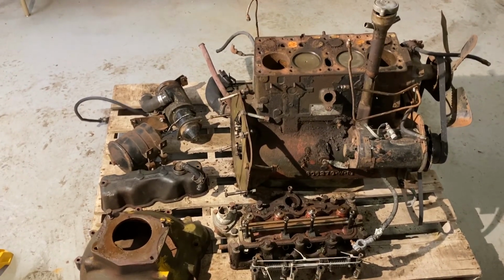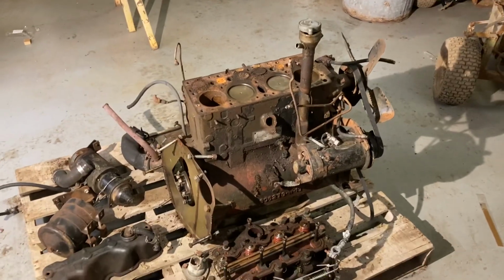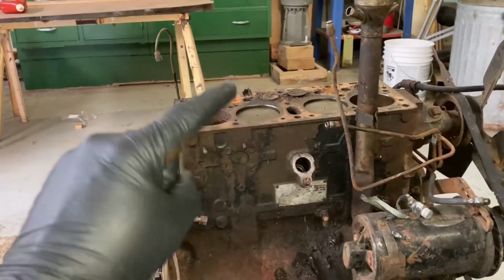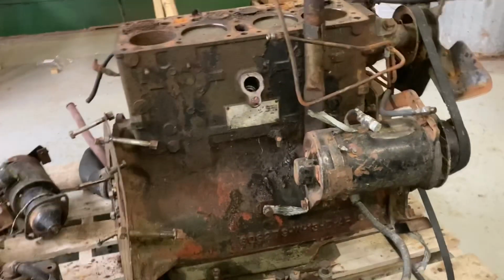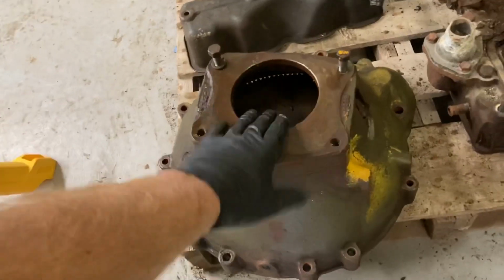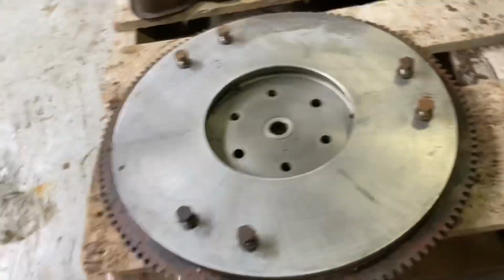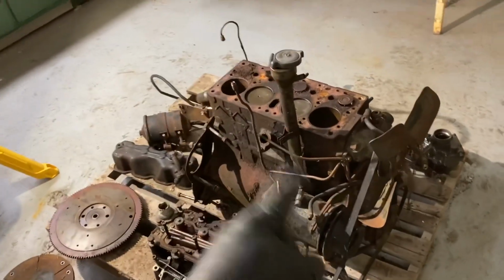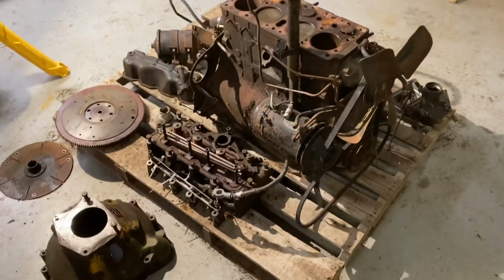Willys Jeep F-134 was it worth buying a seized engine?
I purchased a seized engine, it was used to run a water pump. Usually￼ these have low hours and can be a good buy. Was this one worth $50?